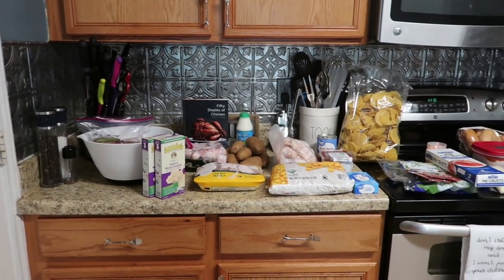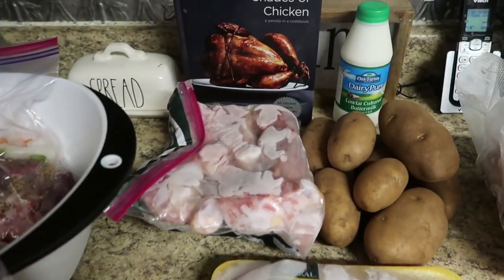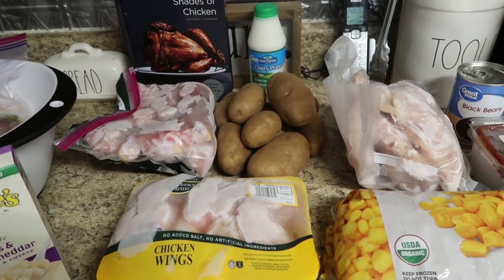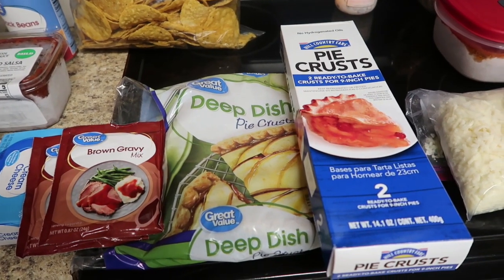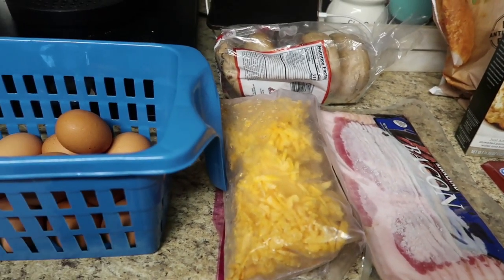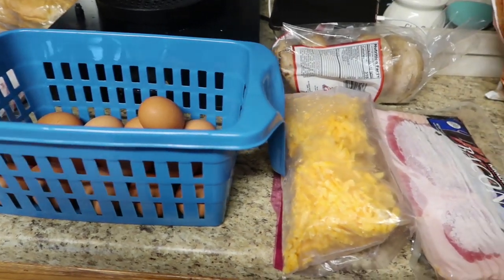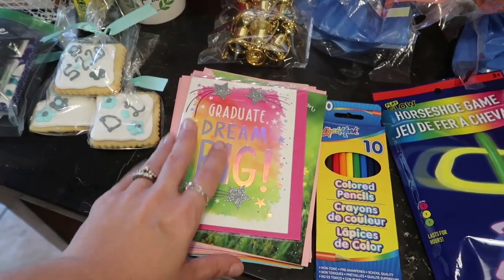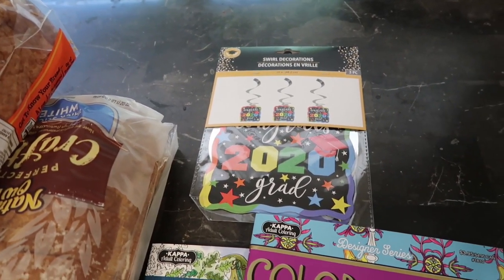Dollar Tree, Shopping my home, & this weeks Meal Plan!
So this week was different then most grocery hauls. I shopped from my fridge, freezer, and pantry what we are using for this weeks meal plan, and a super small Dollar Tree haul. Be prepared if you love grocery hauls because next week is going to be cray.

Hey, check out Fetch Rewards, and turn any grocery receipt into savings! You'll save on thousands of products EVERY time they're on your receipt.

Walmart Grocery Pickup: $0.00
Rebates: $0.00
Redeemed: $0.00
Total: $0.00

H.E.B: $0.00
Rebates: $0.00
Redeemed: $30.00
Total: $0.00

May's Total: $0.00